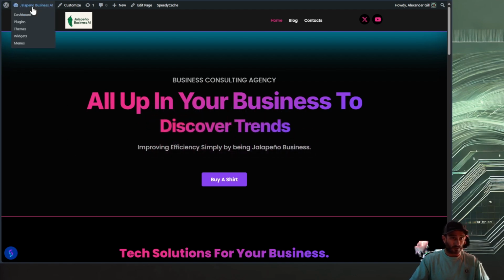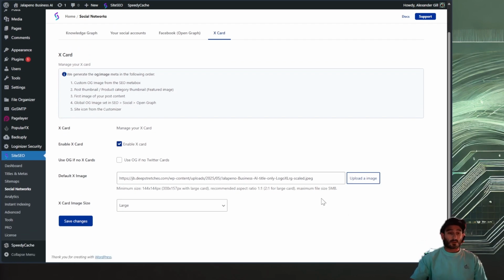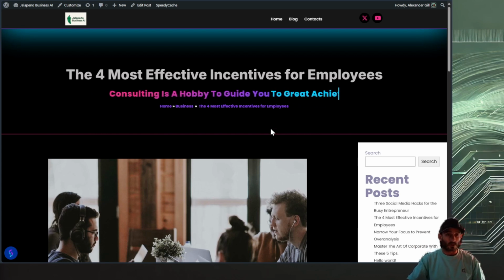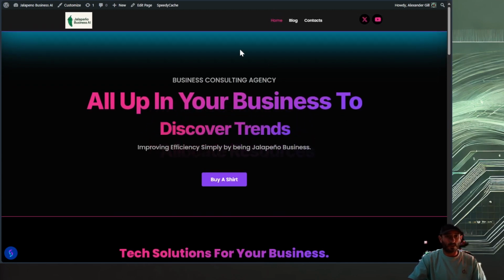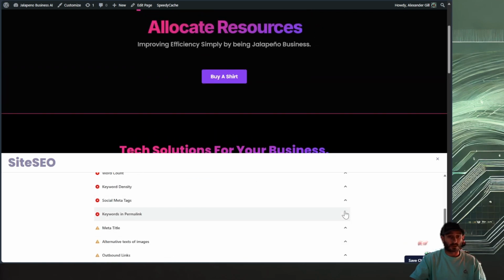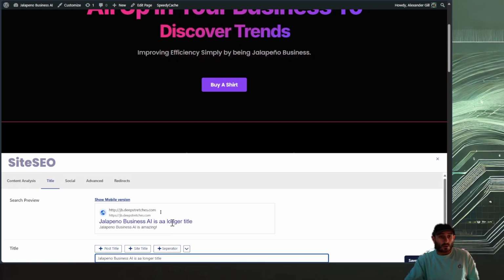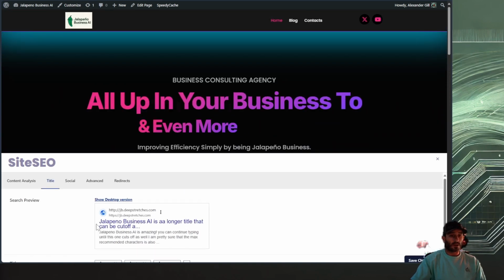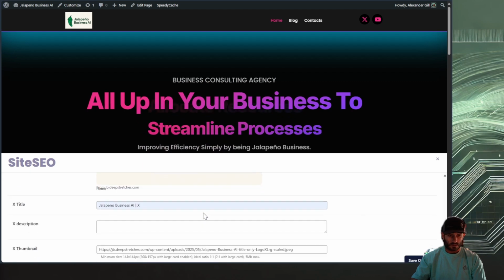WordPress SEO Tutorial | My Favorite SEO Plugin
This tutorial covers how to use Site SEO Pro, the built-in SEO plugin included with every WordPress installation on a Pro Suite Hosting Account from Dark Horse Virtue.

The walkthrough is demonstrated using the Jalapeño Business AI website and includes:

Setting global SEO meta data for your site

Editing individual page and post meta directly from the live view

Adding social media meta tags for Facebook and X (Twitter)

Site SEO Pro makes SEO management simple and effective—no need for bulky third-party tools. This plugin, among others, is included with any Pro Suite account WordPress installation.

Website example: Jalapeño Business AI
Plugin: Site SEO Pro

SEO Pro Plugin Features:

-Powerful Sitemaps
-WooCommerce SEO
-Easy Digital Downloads SEO
-Breadcrumbs
-RSS Sitemaps
-Google News
-Video Sitemaps
-Local Business
-Structured Data Types
-Redirections / 404 monitoring